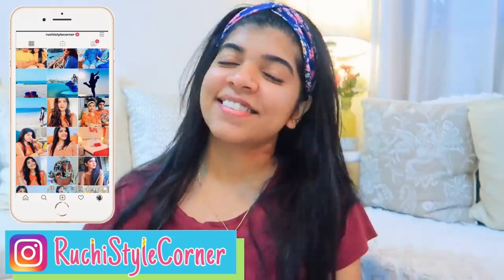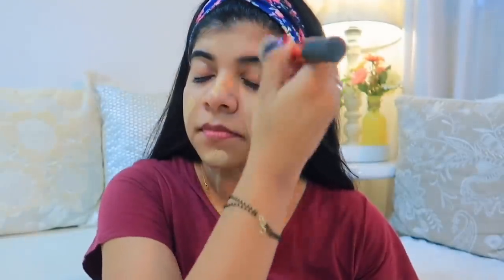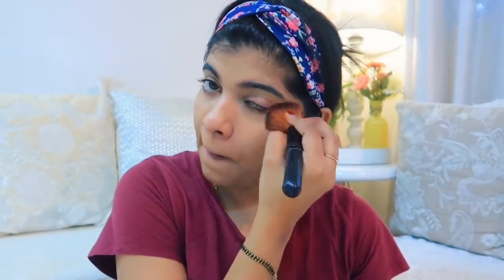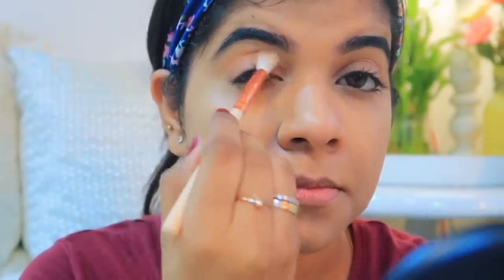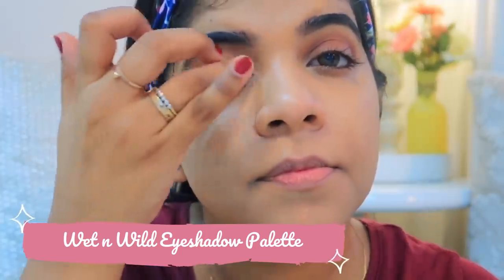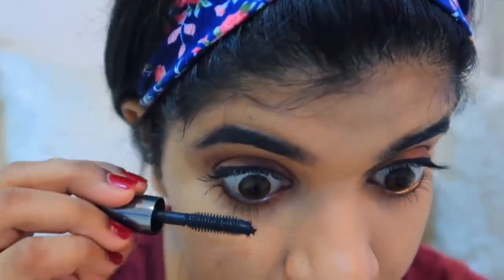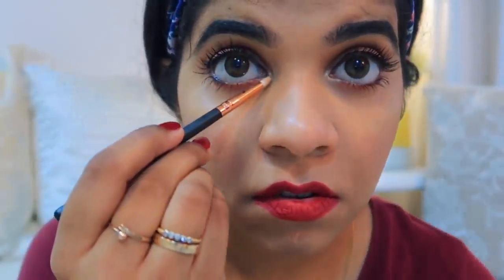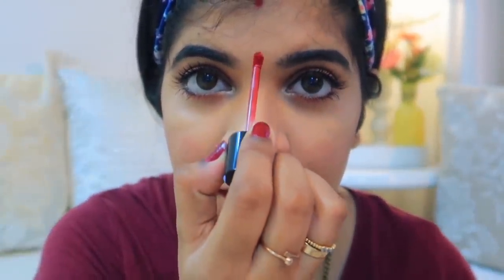Makeup For Newly Married | Indian Makeup Look After Marriage | In Hindi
Suit From - Amara Fashion Hub insta handle @amara_fashion_hub
Lens - o-lens

Makeup Details
Primer - Pac Zero Separation Creme
Foundation - Pac Liquid Foundation + LA Girl Hd Liquid Foundation
Setting Powder - Makeup Revolution Banana Powder
Eyebrow - Pac Eyebrow Powder
Eyeshadow - Nicka K perfect 23 Color Eyeshadow palette + wet n wild eyeyshadow Palette
Kajal - Nykaa black magic kajal
MASCARA - They are real mascara by Benefit
contour - Wet n Wild contour Palette
Blush - Tarte peach blush
Lipstick - Wet n Wild Behind the Bleecher
Setting Spray - Mac setting spray (Matte)

Snapchat :- Ruchi M ( Id - ruchi28c)
1. Camera I used :- Canon 1300D ( EF 18- 55 m/ S55-250mm lens ) / Iphone X camera / G7x
2. Editing software :- Imovie / Filmora / sometimes i use FCP as well
3.Lights i use . **Watch this video ***
5. Status :- I am Married , currently living in Mumbai (City of Dreams)
My Uploads :-
Lots of Love
Stay Happy :)